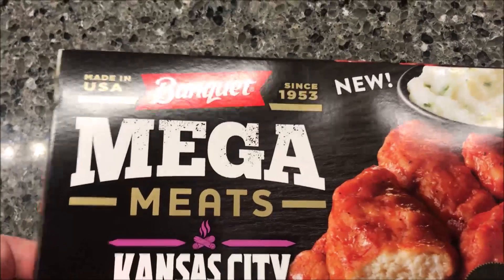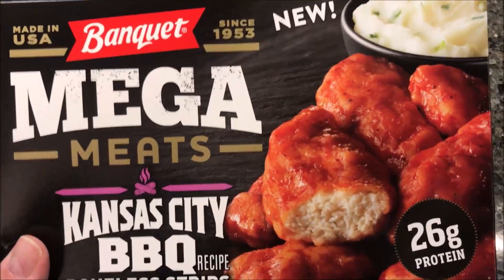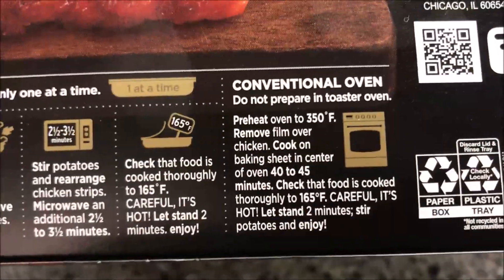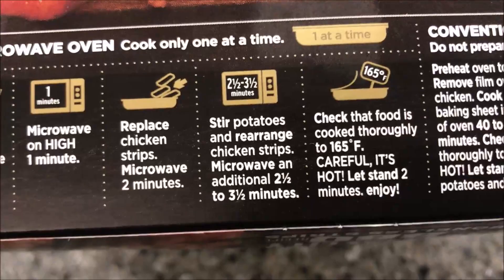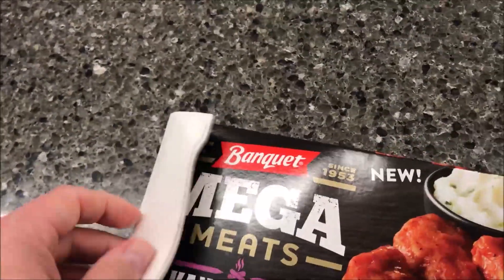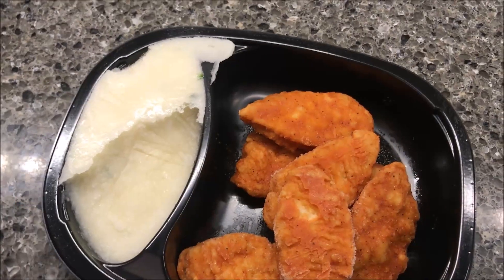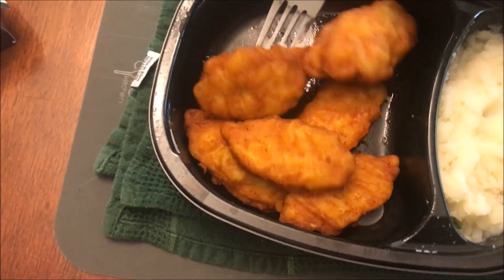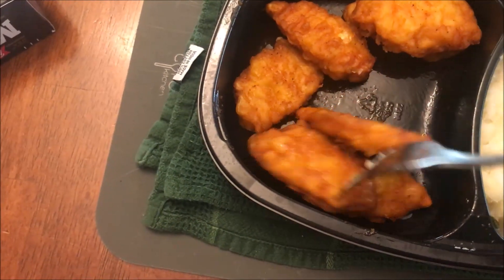Banquet Mega Meats: Kansas City BBQ Review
This is a taste test/review of the Banquet Mega Meats Kansas City BBQ frozen meal. It is breaded white meat chicken patty strips coated in sauce with mashed potatoes. It was $2.97 at Walmart. 1 meal (377g) = 560 calories